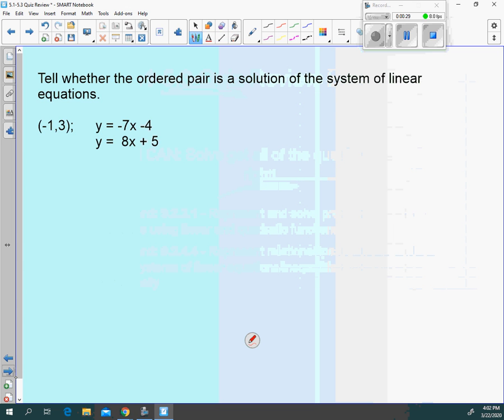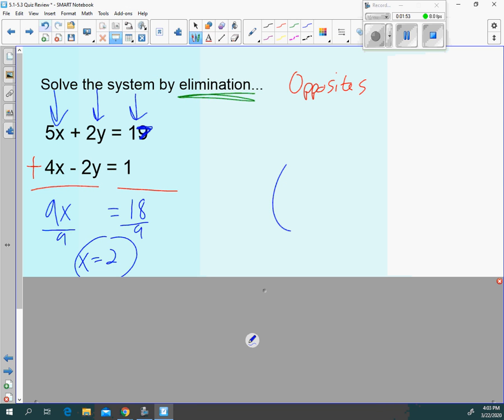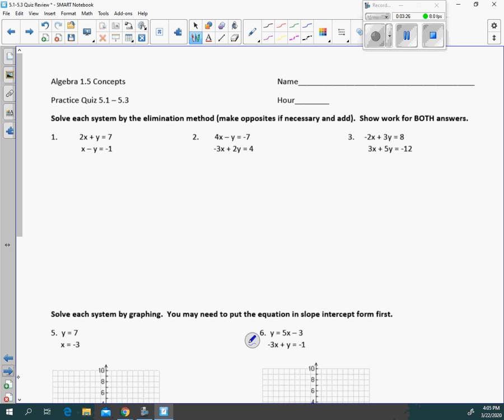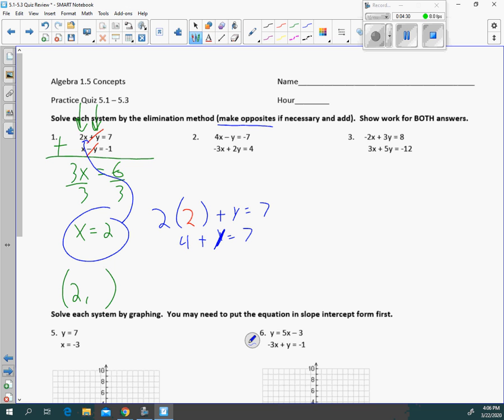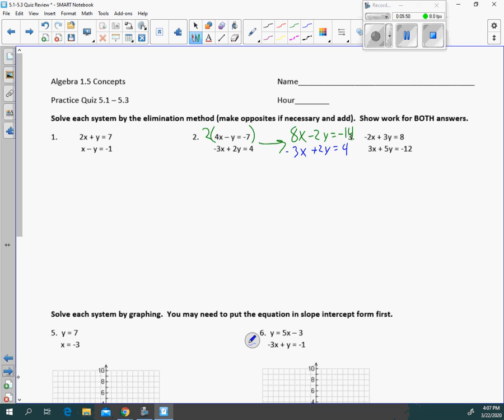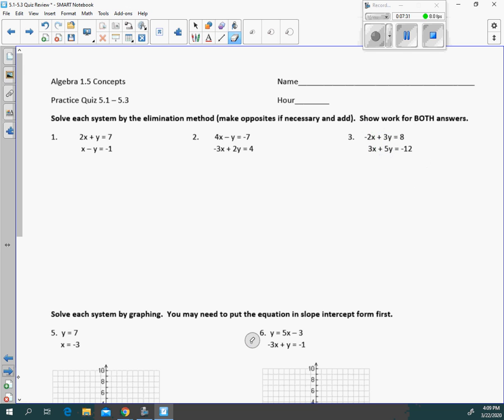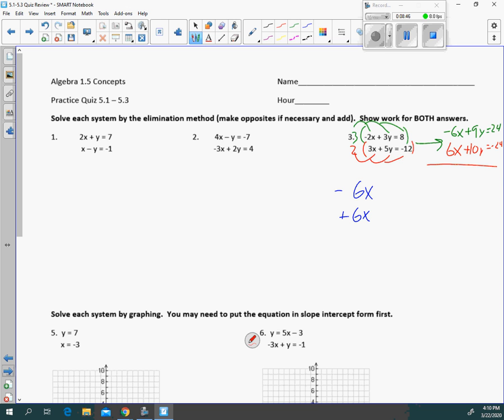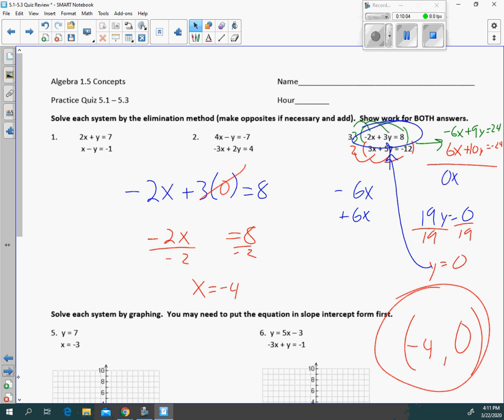5.3 Quiz Review